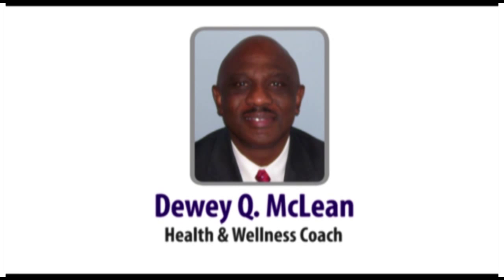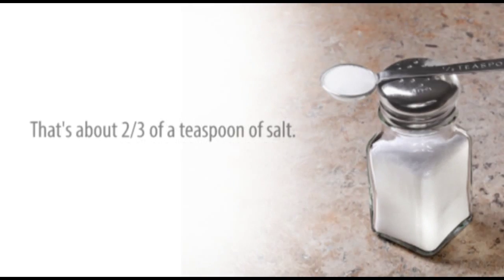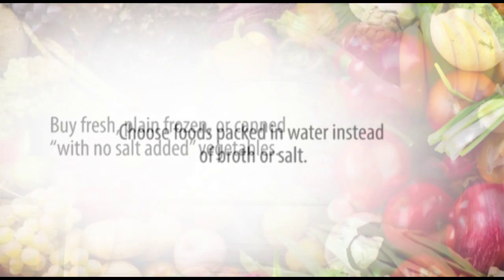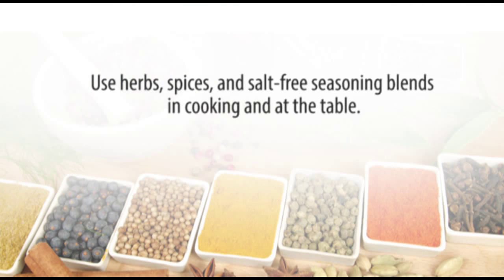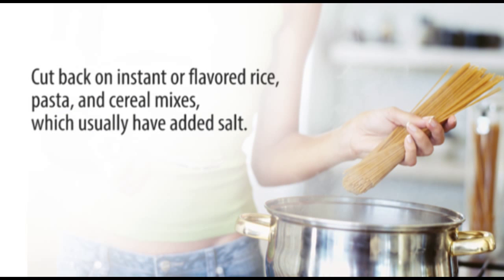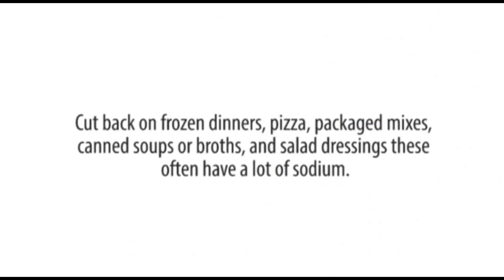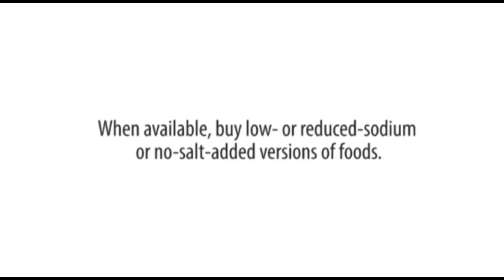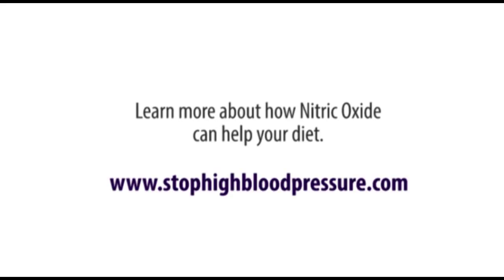What Are Some Ways To Reduce Salt In Your Diet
Get more of our tips to reduce salt in your diet
What are some ways to reduce salt in your diet? You should know by now that too much salt can cause raised blood pressure which increases the risk of heart disease and stroke.

It is not necessary to have to add salt to your food to eat too much of it as much around 75% of the salt we eat are already included in everyday foods such as bread, breakfast cereal and ready meals.

Take note, whether you're eating at home, cooking or eating out, never directly add salt to your food taste it first. Many people add salt out of habit, but it's often unnecessary, and your food will taste good without it.
I got here some tips to reduce salt in your diet. Gradually decrease your use of salt. As you use less salt, your preference for it diminishes. Keep the salt shaker off the table. Purchase fresh, plain frozen, or canned "with no salt added" vegetables.  Use fresh poultry, fish, and lean meat, rather than canned or processed types. Use herbs, spices, and salt-free seasoning blends. Cook rice, pasta, and hot cereals without salt. Cut back on flavored rice, frozen dinners, pizza, packaged mixes, canned soups and packaged salad dressings. Rinse canned foods, such as tuna, to remove some sodium. Select unsalted nuts or seeds, dried beans, peas and lentils. Limit salty snacks like chips and pretzels. Add fresh lemon juice instead of salt to fish and vegetables. When eating out, ask your server about reducing sodium in your meal. Remove salt from recipes whenever possible. Cut down on sodium-rich condiments such as soy sauce, ketchup, mustard and relish.